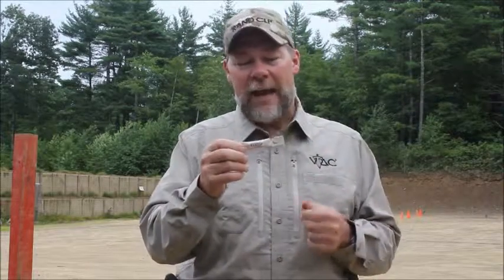Nano olej Rand CLP „oderwij i zaaplikuj” // Schron.pl